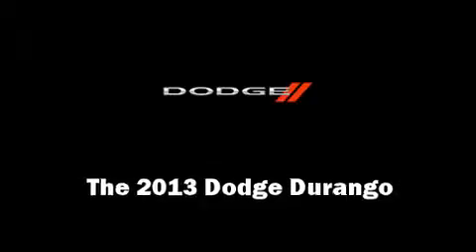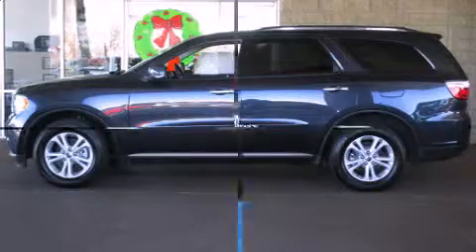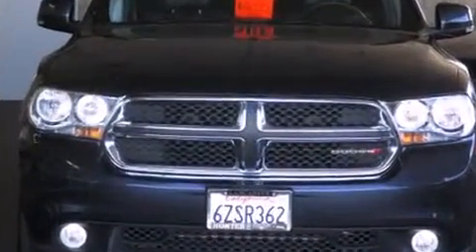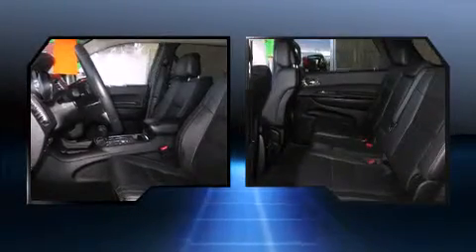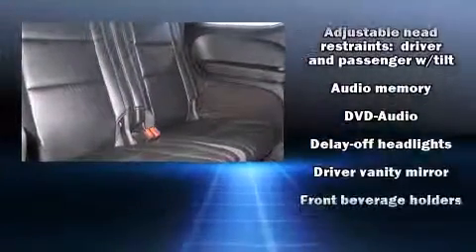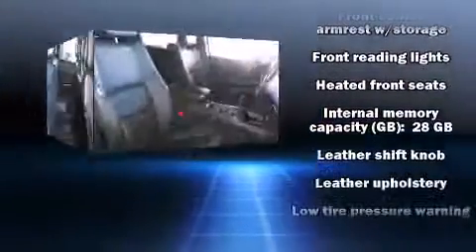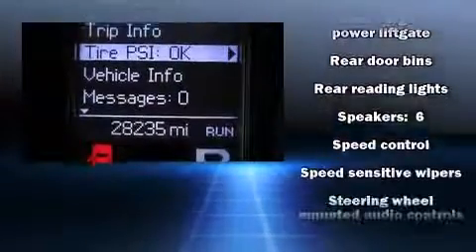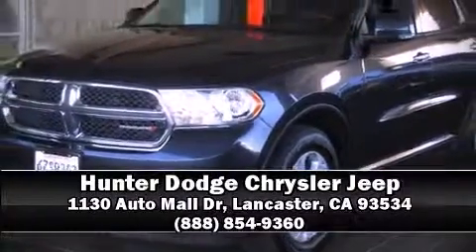2013 Dodge Durango Crew in Lancaster, CA 93534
Take command of the road in the 2013 Dodge Durango. It features an automatic transmission, rear-wheel drive, and a refined 6 cylinder engine. All of the premium features expected of a Dodge are offered, including: 1-touch window functionality, speed sensitive wipers, power front seats, fully automatic headlights, a power rear cargo door, cruise control, and much more. Features such as automatic climate control and leather upholstery prove that economical transportation does not need to be sparsely equipped. Rear passengers enjoy the seat heating functionality, keeping them warm during the winter months. Third row seats provide an even greater maximum passenger capacity. Dodge ensures the safety and security of its passengers with equipment such as: dual front impact airbags with occupant sensing airbag, front SIDE impact airbags, traction control, brake assist, anti-whiplash front head restraints, a security system, and 4 wheel disc brakes with ABS. For added security, dynamic Stability Control supplements the drivetrain. We have the vehicle you've been searching for at a price you can afford. Stop by our dealership or give us a call for more information.